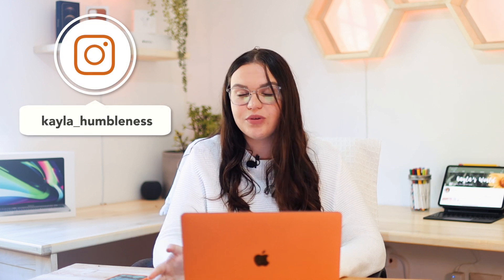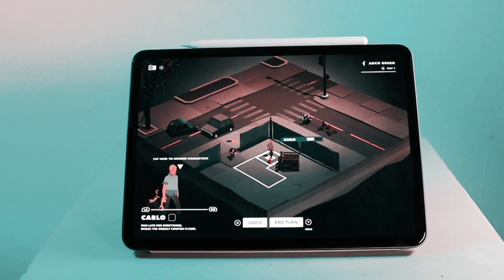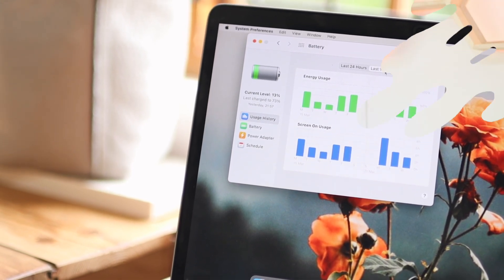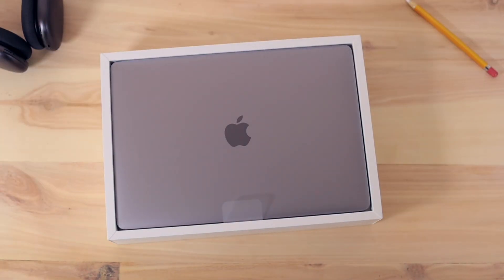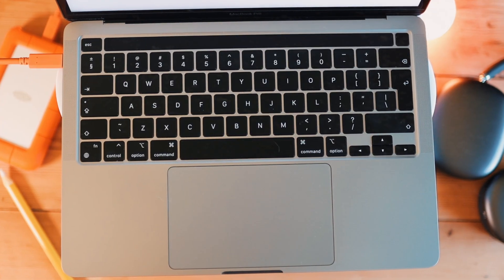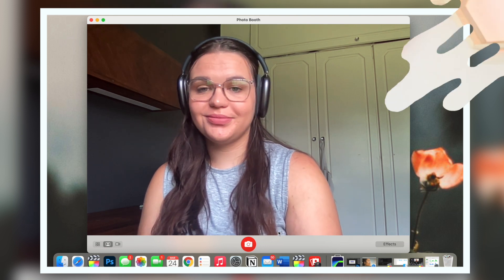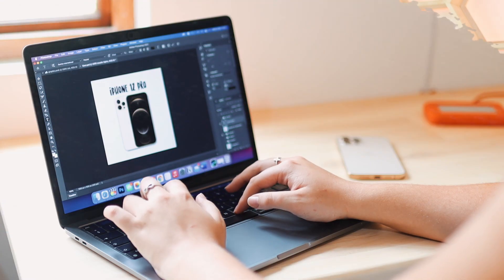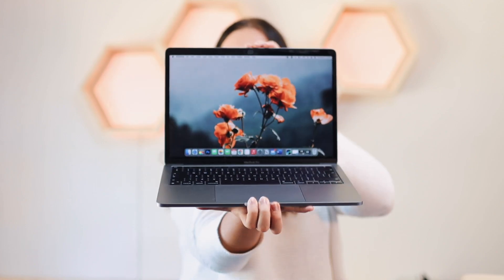M1 MacBook Pro Review : 4 Months Later // Kayla's World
In today's video I will be doing a review on the M1 MacBook Pro. Hope you enjoy !

FAQ:
Age?

GEAR:
Video Editing Software: Final Cut Pro
Thumbnail Editing Software: Photoshop
Cameras: Canon 90D, Canon 750D, iPhone 11 Pro
Lenses: Sigma 30mm f1.4, Canon 18-55mm
Microphone: Boya BY-WM8 Pro Wireless Microphone
Tripod: Sirui Traveler 7A